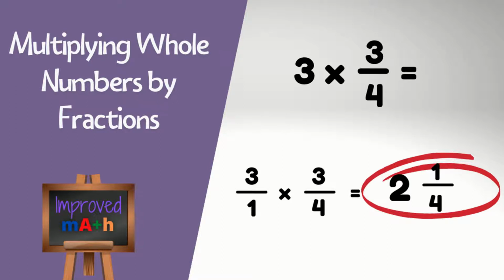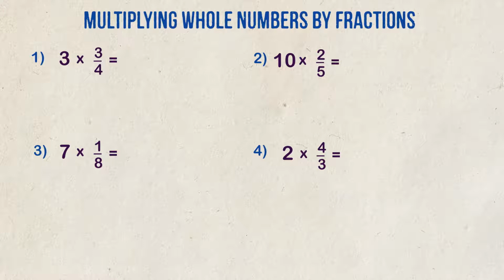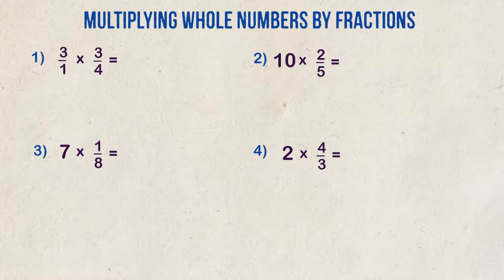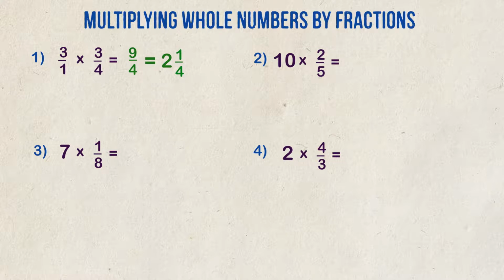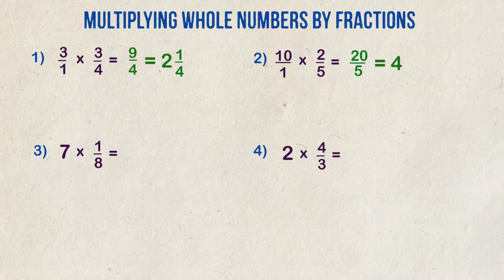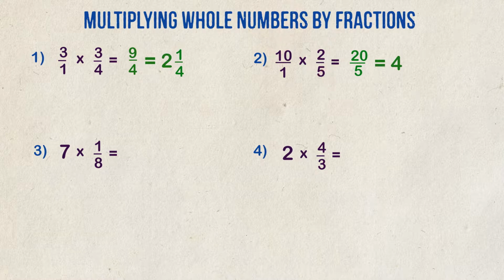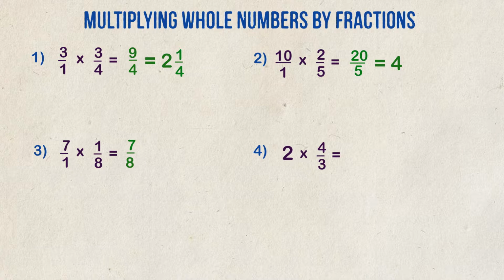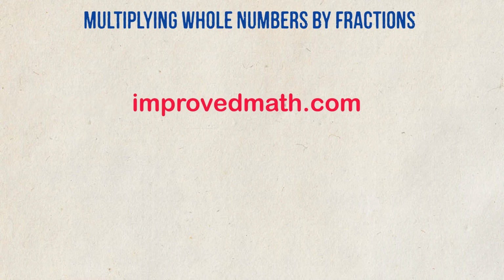How To Multiply Whole Numbers By Fractions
This video walks you through how to multiply whole numbers by fractions.  The process is the same for multiplying any other fraction problem.  The first step you have to do is change your whole number into a fraction by putting it over a denominator of 1.  Once you do that, you can multiply across as normal.